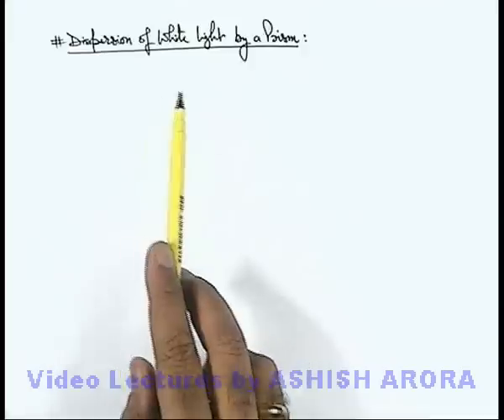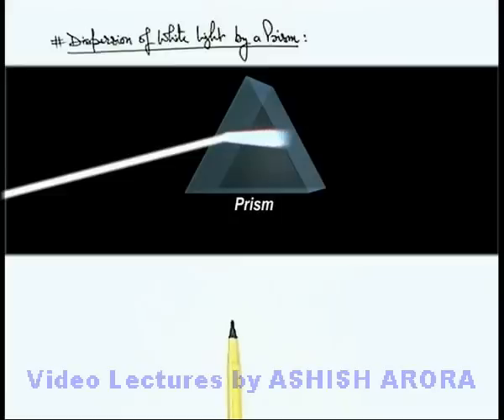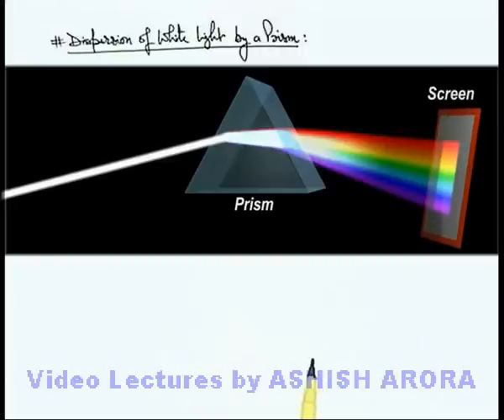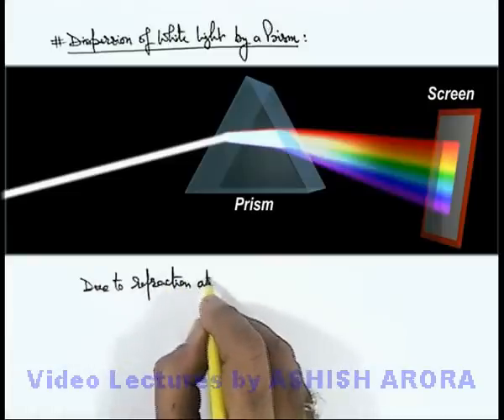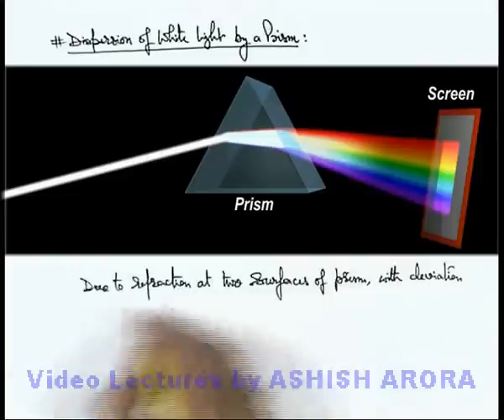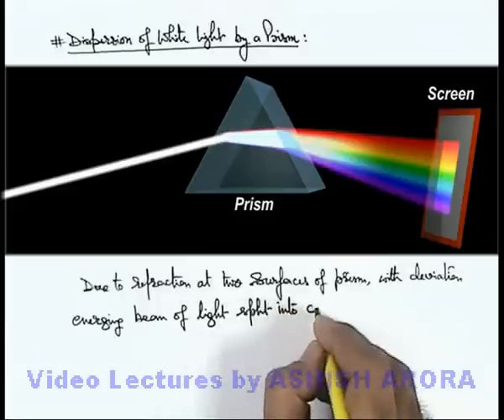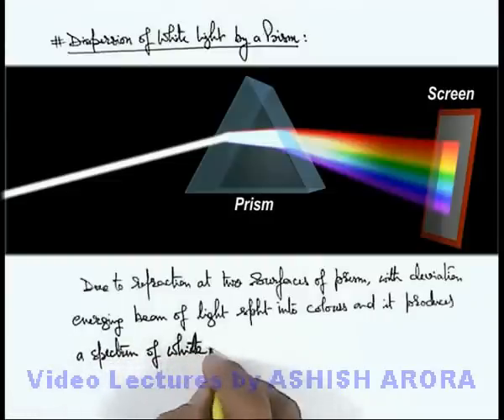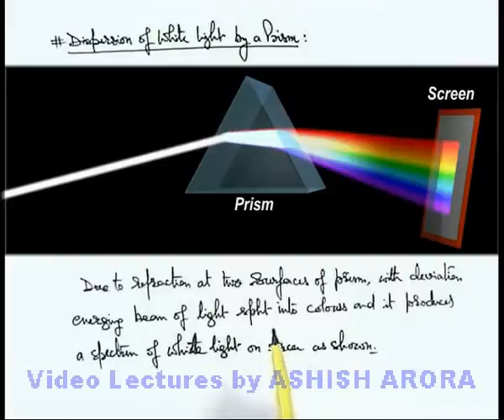Class 12 Physics | Dispersion of Light | #3 Dispersion of White Light by a Prism | For JEE & NEET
PG Concept Video | Dispersion of Light | Dispersion of White Light by a Prism by Ashish Arora

Students can watch all concept videos of class 12 Dispersion of Light for jee & neet in proper sequence through PG channel playlist.